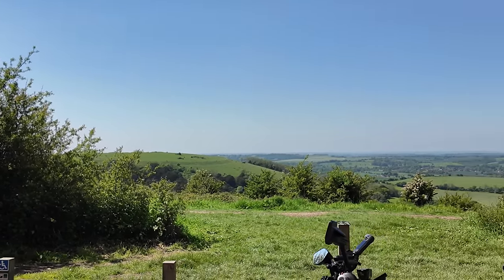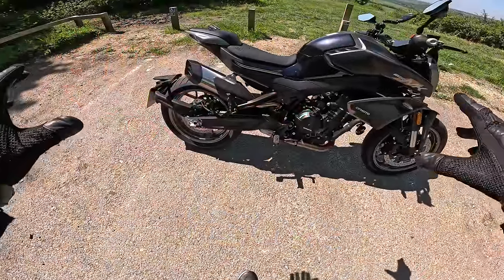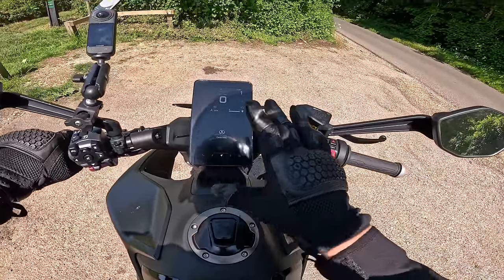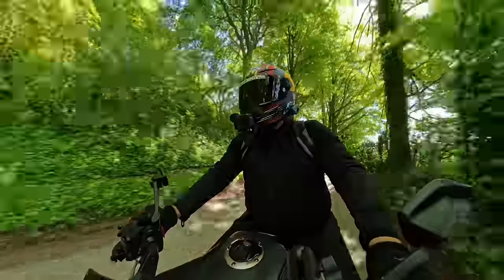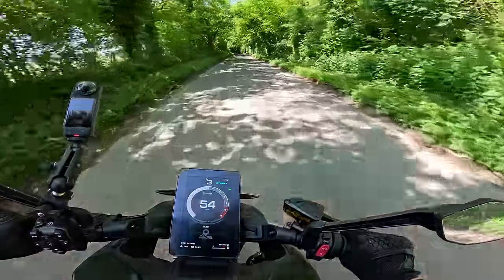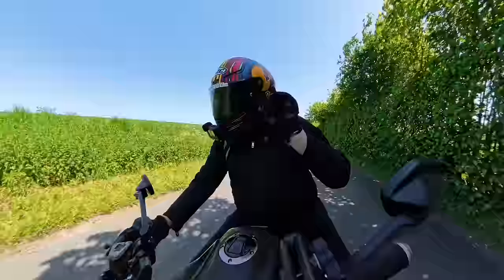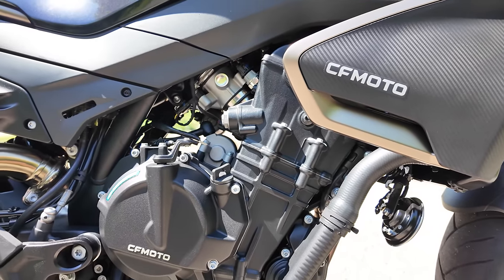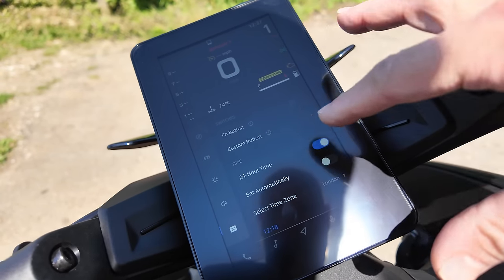CF Moto 800NK | Better Than The KTM 790?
The CF MOTO 800NK is a redressed KTM 790 Duke but with some extra tech and award winning design. But is any good?

Massive thanks to my channel supporters:
Bikesure Insurance for all your Motorcycle insurance needs:
Helmets and kit from Helmet City: ⬇️
Phone & camera mounting: ⬇️
Money Off Codes!!:

Riding Gear:
Honister Jacket

Chops